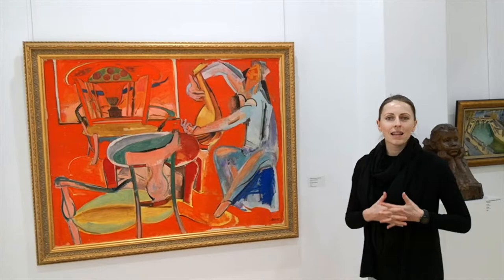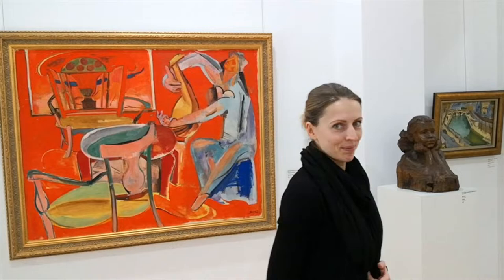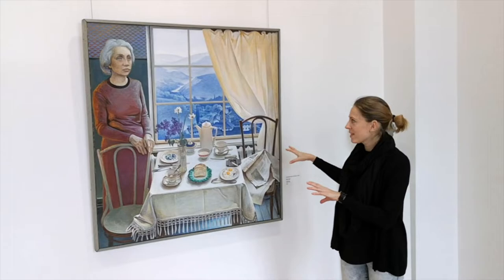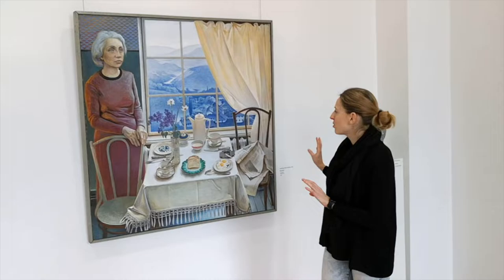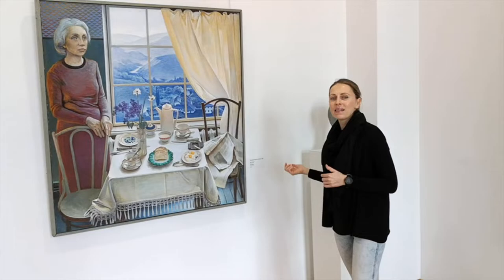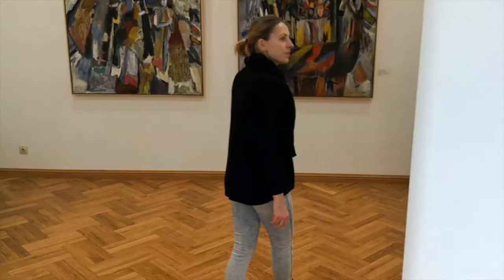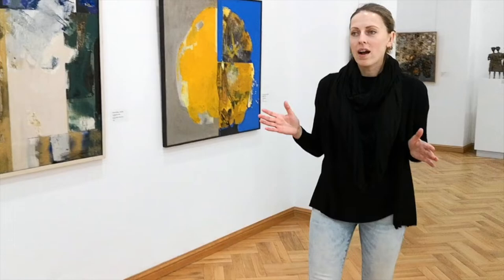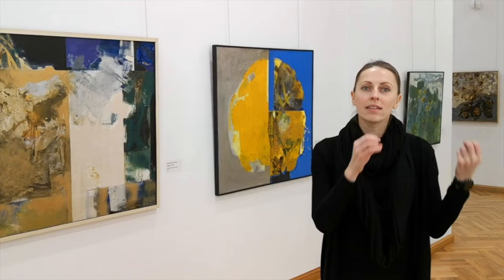Visiting National Art Museum of Moldova | Art Goda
Impressions from my visit to a National Art Museum of Moldova in Chisinau.